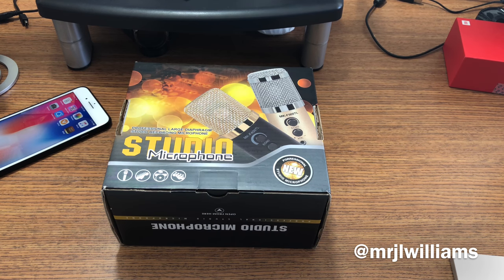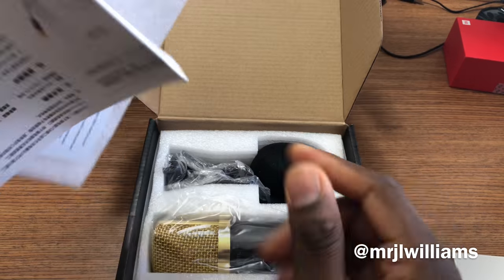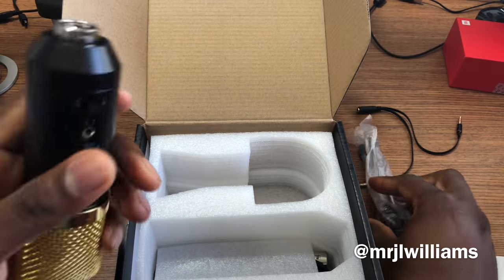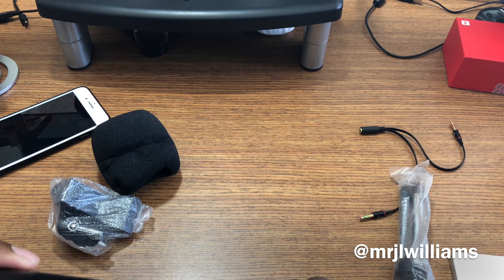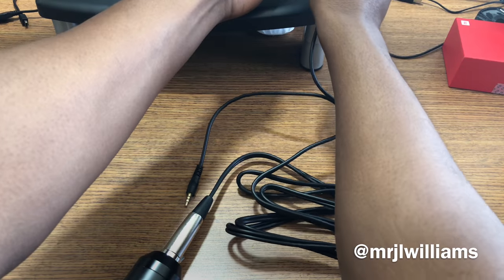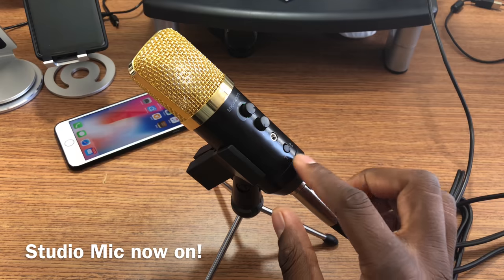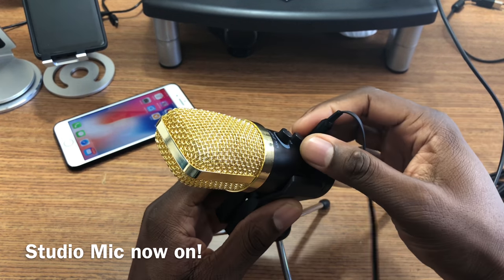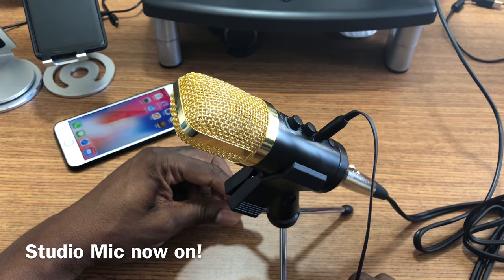Archeer Cardioid Studio Condenser Microphone | iOS, Android, Mac, Windows, Linux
J. Williams